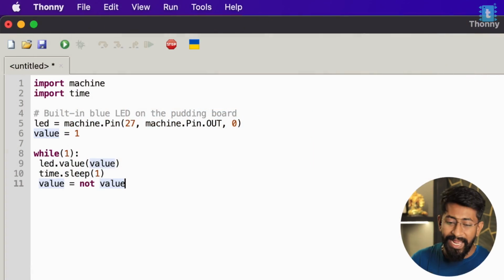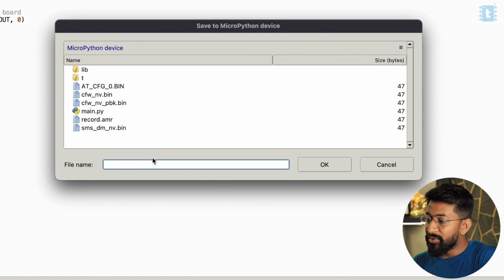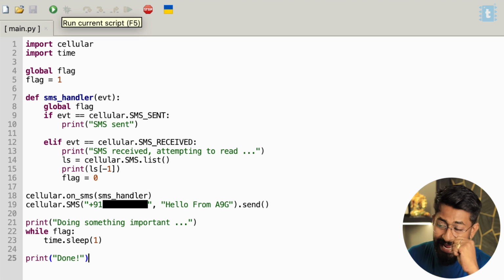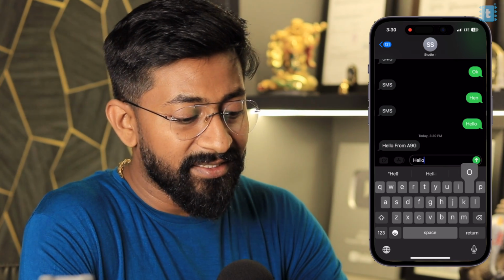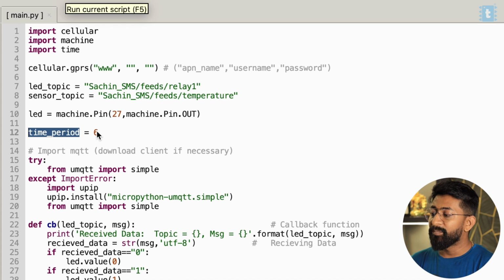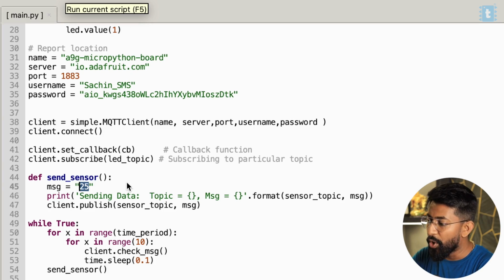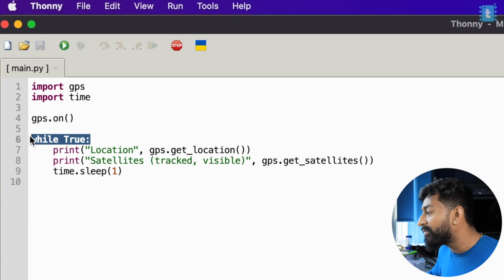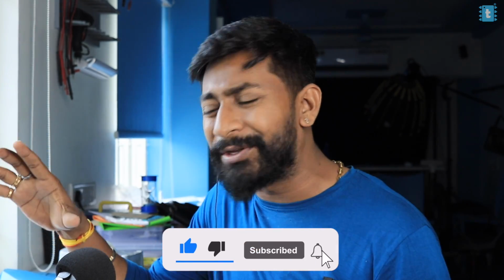Make projects via Micropython using just A9G board | GSM, GPRS, GPS, MQTT and lot more....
This video will guide you about how to get started with A9G board via MicroPython. I have show the process by doing couple of tasks like,

- Controlling On board LED on A9G
- Reading Button Status from A9G
- Sending SMS from A9G board to any Number
- Sending/Receiving data over GPRS via MQTT protocol using Adafruit MQTT
- Getting current GPS coordinates

and we did all these tasks buy just using A9G board alone via Micropython

👨🏻‍💻 Important Links 👨🏻‍💻

⏱ Time Stamps ⏱

00:00 Introduction
01:59 About A9G Board
02:10 First change it's firmware to Micropython
02:53 Setting up A9G board for Thonny IDE
03:58 Blinking on board LED
06:26 Controlling LED using Pushbutton
07:50 Sending SMS from A9G board
11:05  Sending & Receiving data over GPRS via MQTT protocol (Adafruit IO)
16:28 Getting realtime GPS coordinates on A9G
19:37 Suggestions